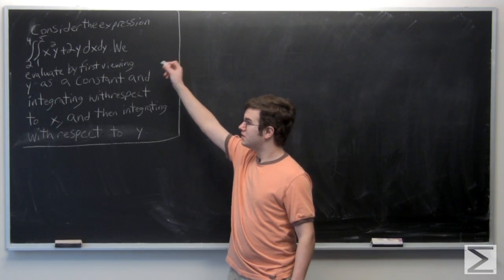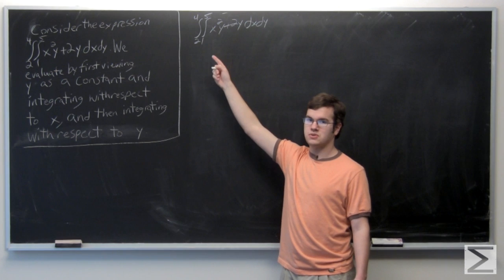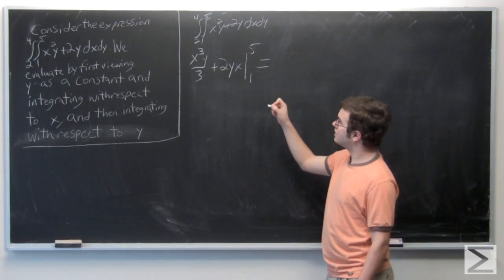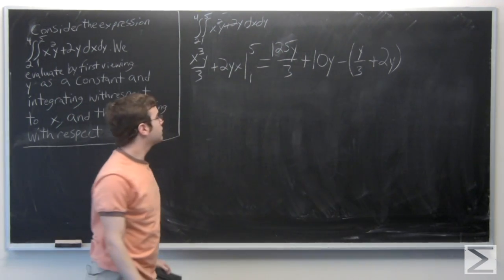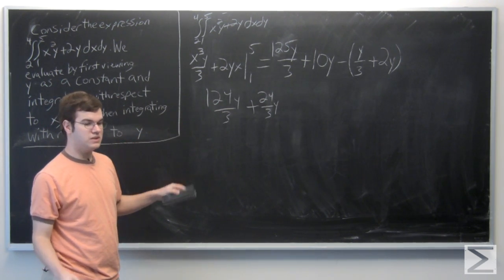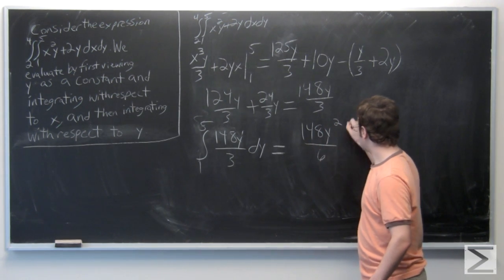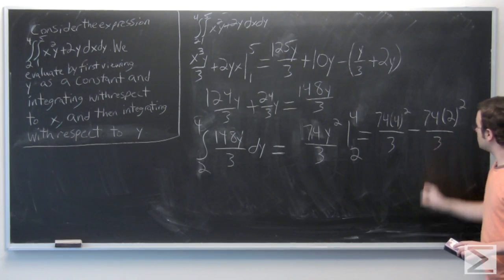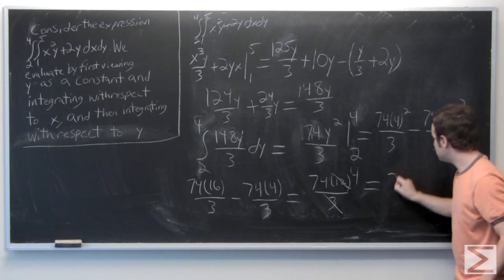Integral Calculus ch2.4 #48 / AP Calculus ch5.4 #34